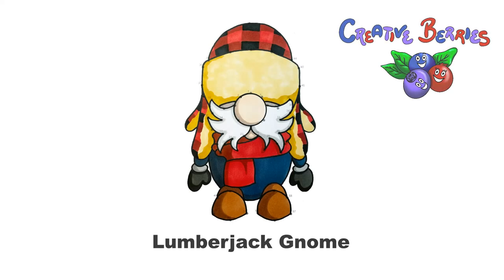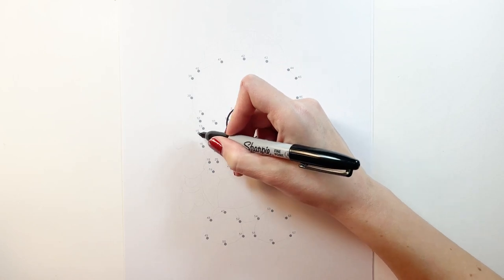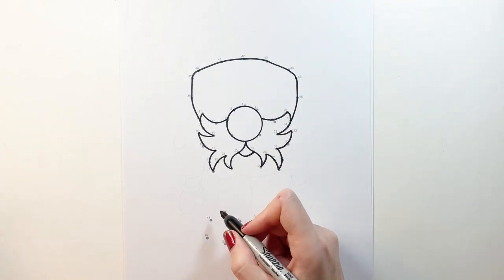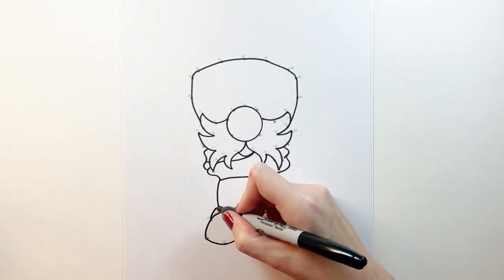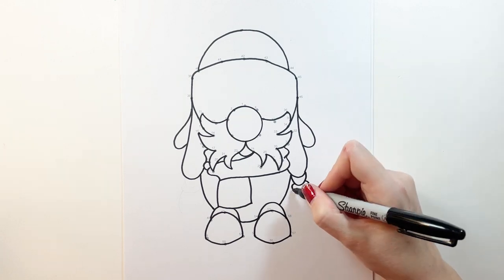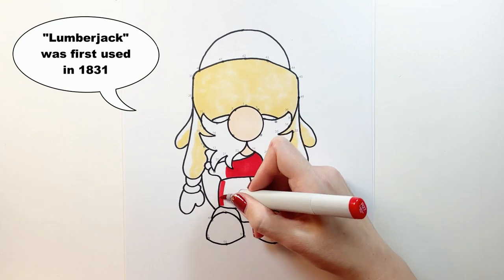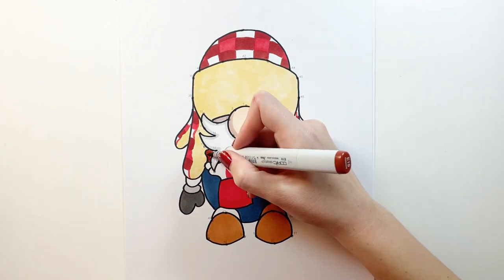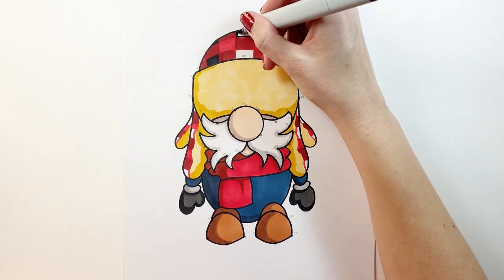Connect the Dots Drawing - LUMBERJACK GNOME - Fun facts for kids and adults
Let's do connect the dots drawing to draw a LUMBERJACK GNOME!  This, how to draw step by step video, includes a dot to dot/ connect the dots drawing printable template (link below) to use and draw with me!

Let's have fun drawing and coloring together and learn some fun facts for kids and adults about lumberjacks along the way!

Don't have a printer? That's ok, you can still follow along and draw with me without downloading the dot to dot printable template.

⭐ Try Drawing a New Years Gnome!